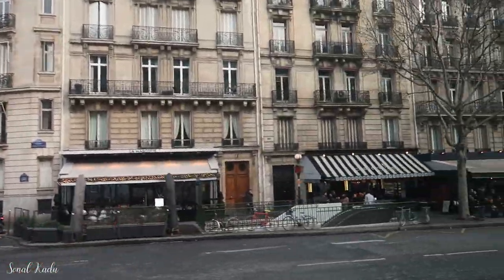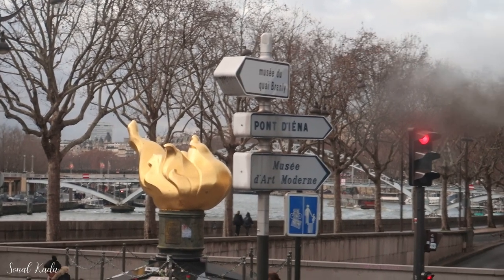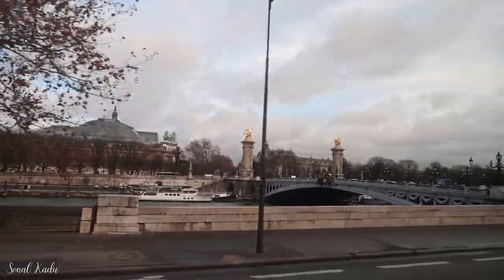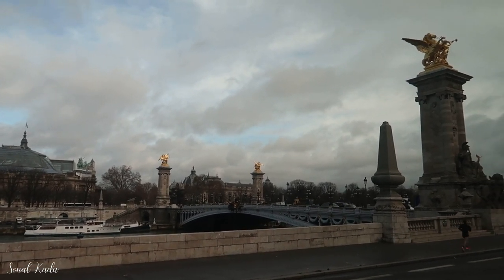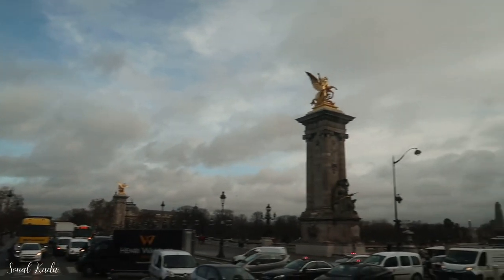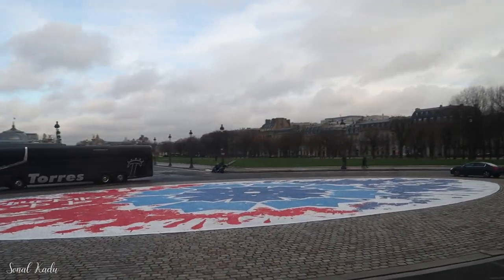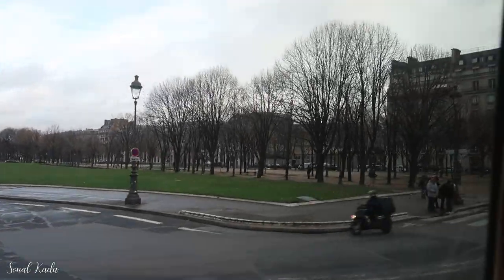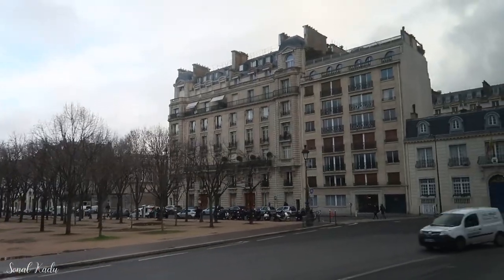View from Top of the EIFFEL TOWER || SEINE RIVER CRUISE || Paris IBIS Styles Room Tour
This vlog does not need any description. Put your headphones on and enjoy the most mesmerizing wonder of the world- THE EIFFEL TOWER.

After the Eiffel Tower tour, we cruise through the gorgeous SEINE RIVER. Where we were mesmerized by the beauty & were almost about to die with hypothermia! It was raining, it was windy & it was freezing cold out on the deck of the cruise!

Lastly, since many of you messaged me requesting for THE IBIS STYLES Room Tour, there you have it!

Like always, Thank you for all the love!
XOXO